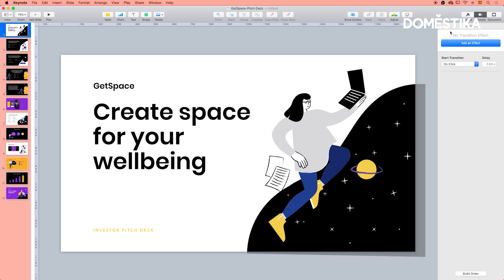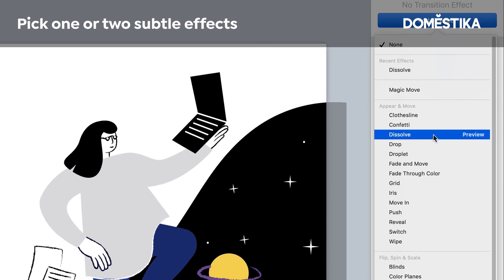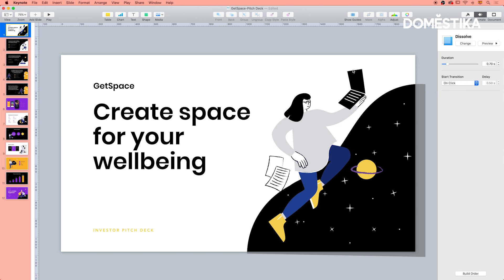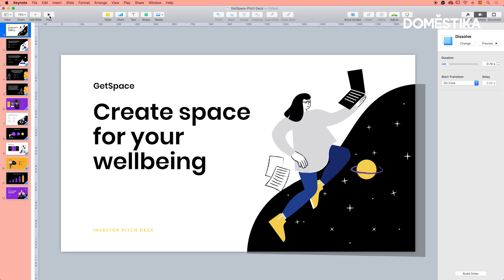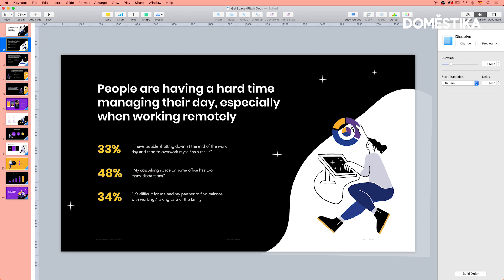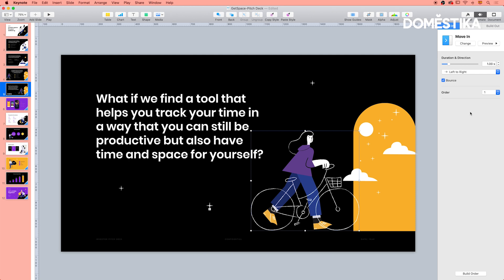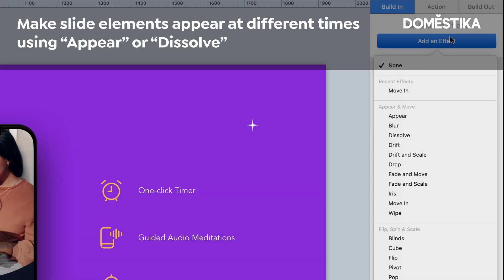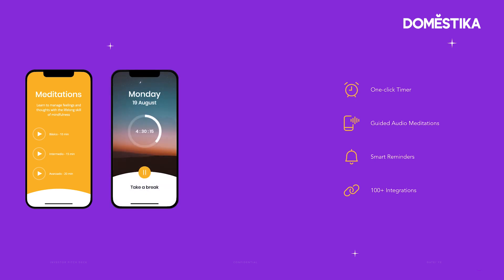TUTORIAL de Keynote | Cómo crear efectos y transiciones básicas | Katya Kovalenko | Domestika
Katya Kovalenko, diseñadora de presentaciones y datos, demuestra cómo puedes aplicar efectos y transiciones básicas a una presentación de Keynote para que destaque.

¿Te ha gustado este tutorial? Descubre el curso online de Katya Kovalenko "Principios de diseño para presentaciones" para aprender más sobre cómo diseñar presentaciones bonitas y eficaces desde cero